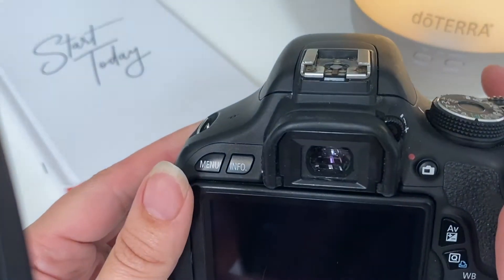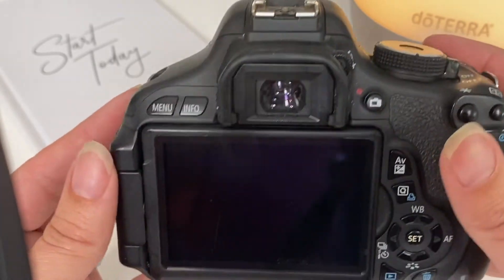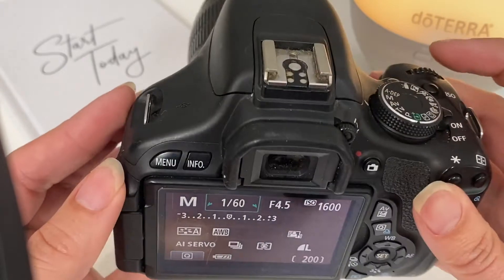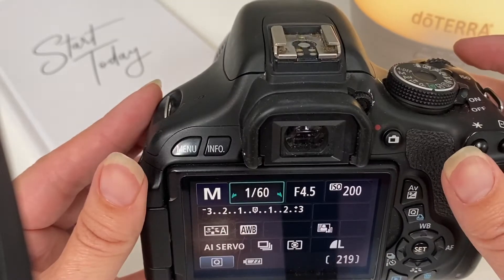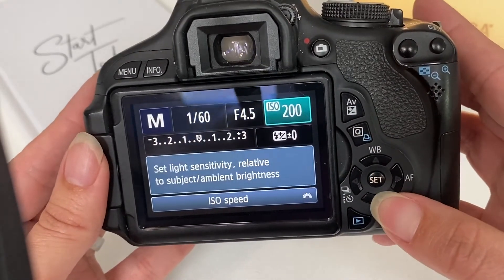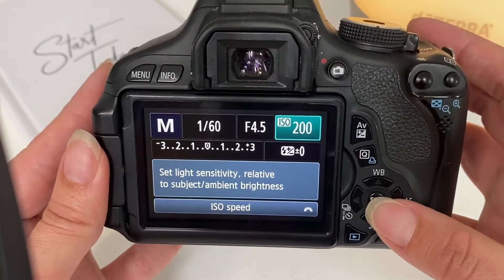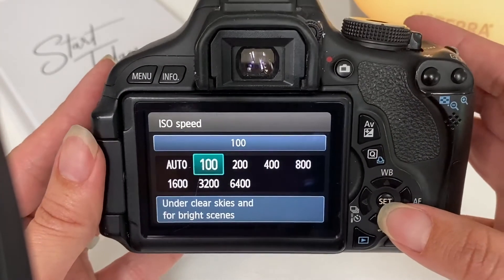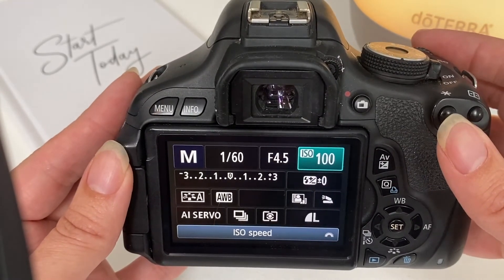How to Set ISO on a Canon DSLR Camera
Learn how to change the ISO on a Canon DSLR camera.  You can read the full tutorial on what ISO is, how it affects your photos, and an easy to read chart on how to choose your ISO setting.